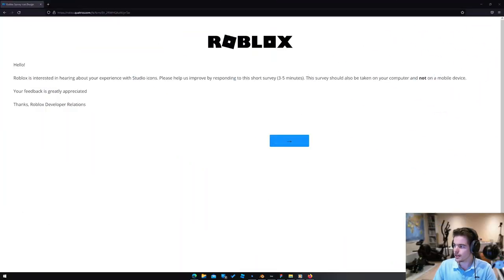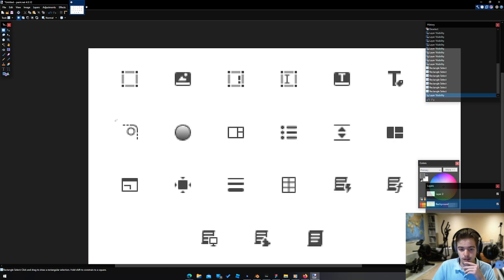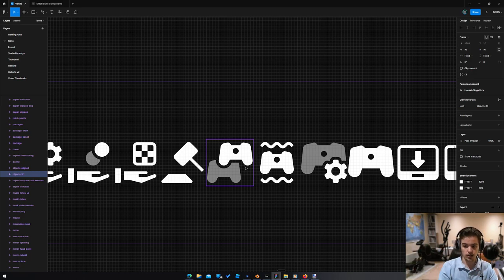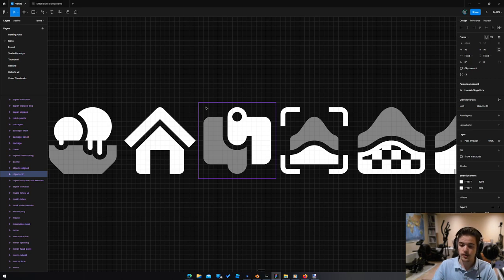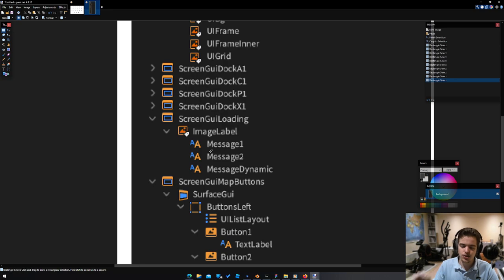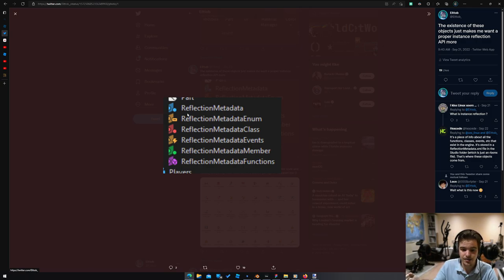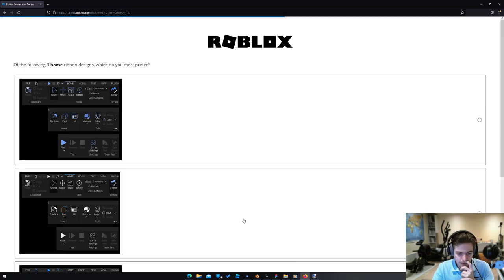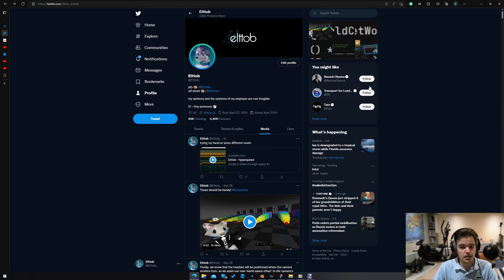Roblox didn't design better icons. Why?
Looking at the recent icon survey, talking about icon design principles, and why I don't think Roblox's designers have identified why their icons aren't well received by users.